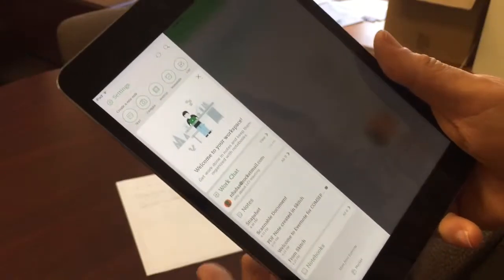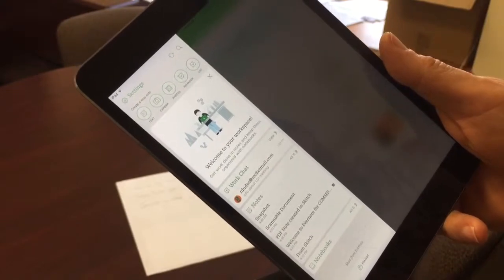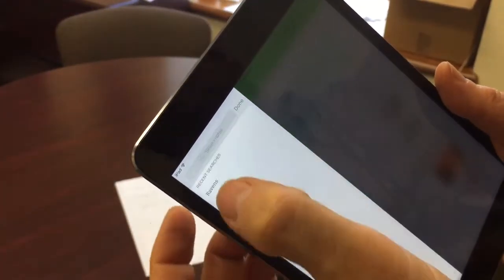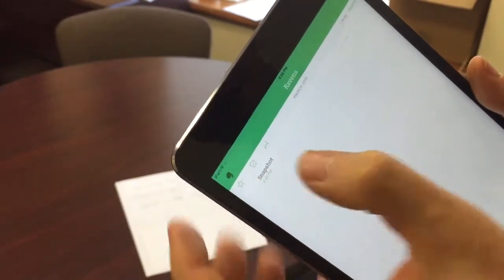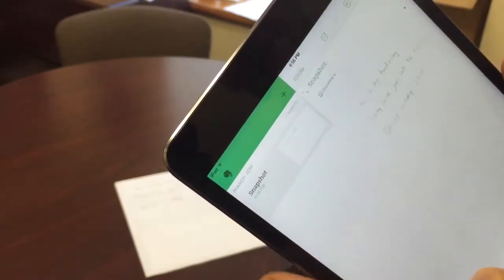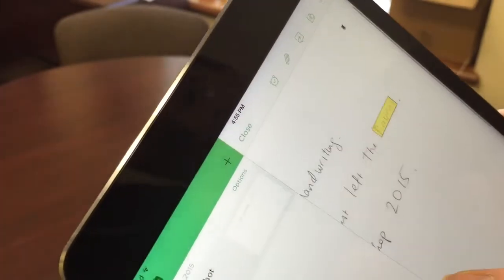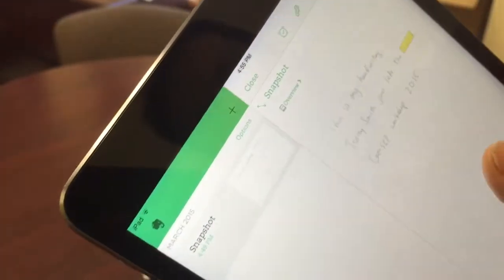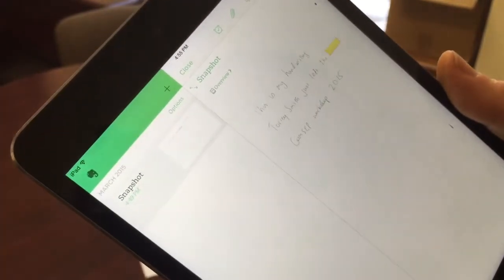Search handwritten notes in Evernote